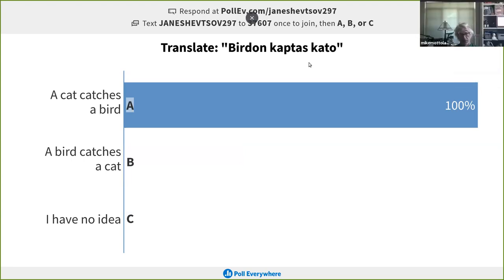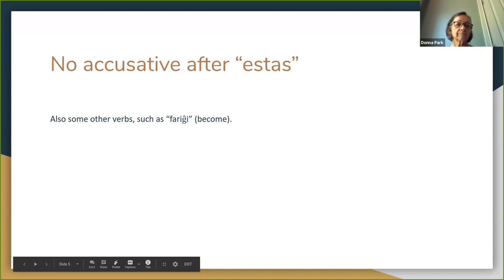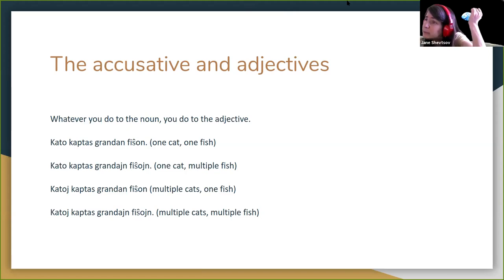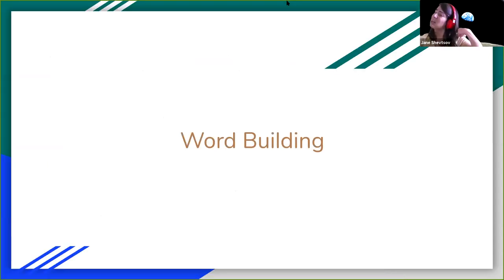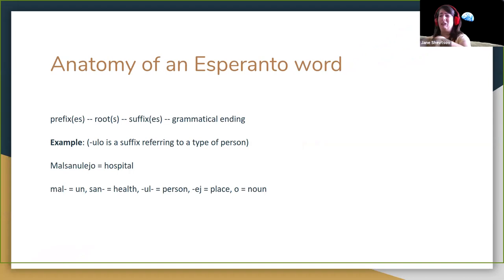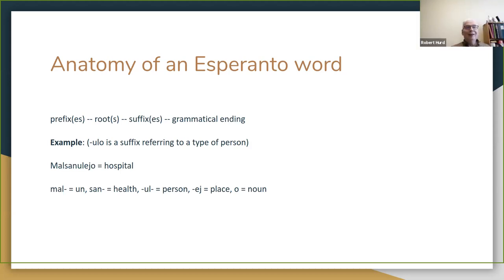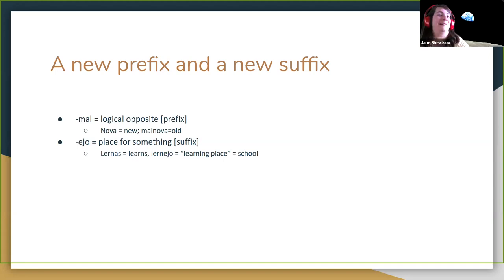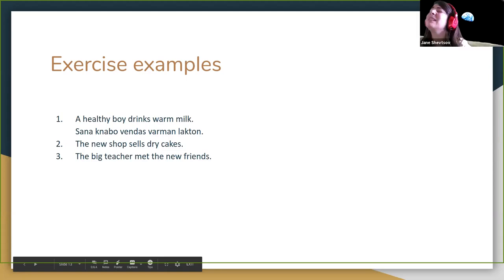2020 07 09 CGS Esperanto Class 5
CGS Esperanto Class 5